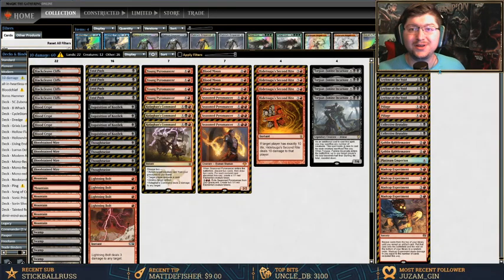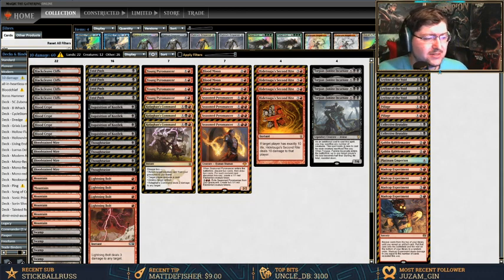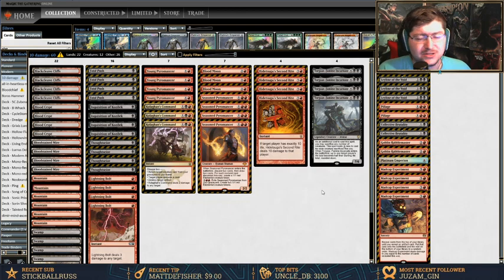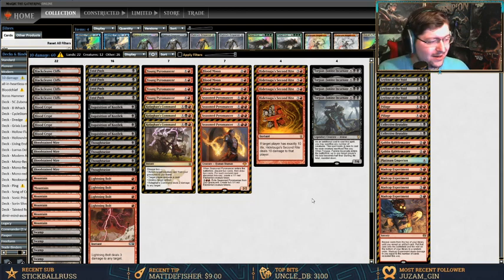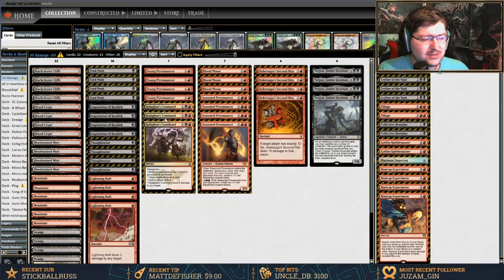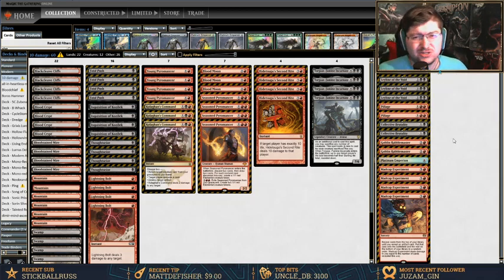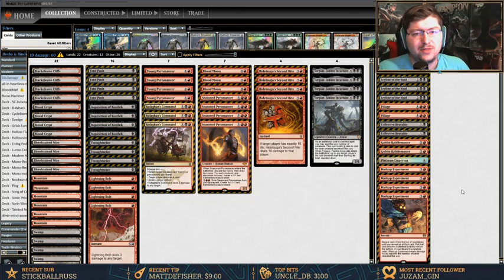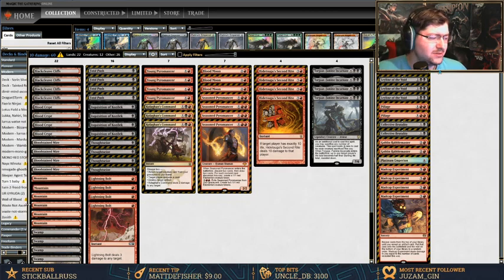[Modern Deck Tech] Torgaars Second Rite